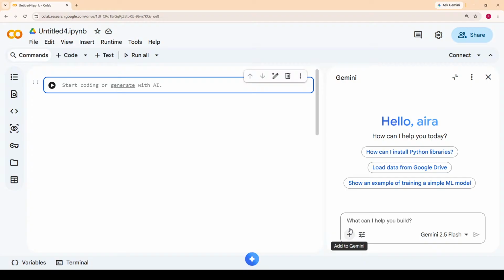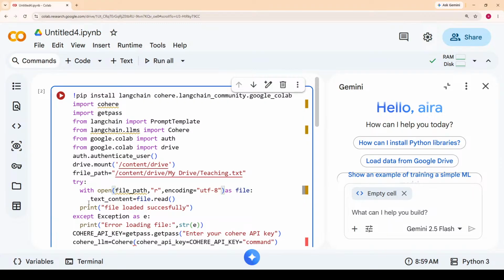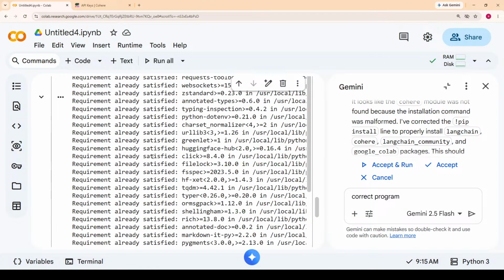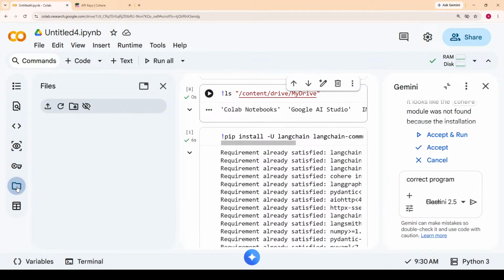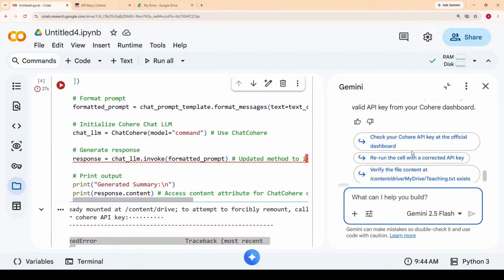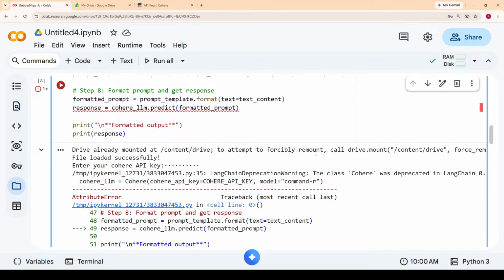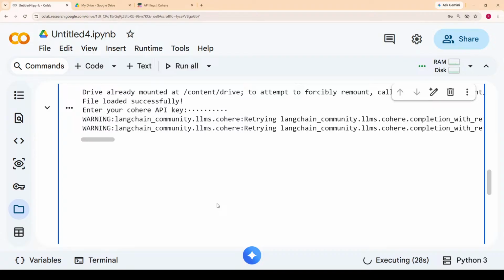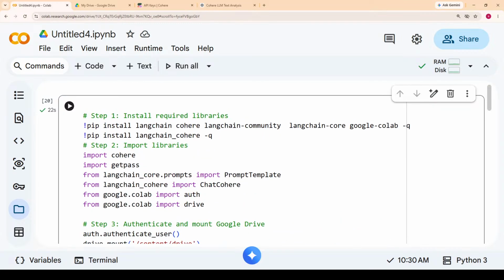🚀 Generative AI Practical Using LangChain Cohere | Live genai lab gen AI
You can use this YouTube Live description:

🤖 LangChain + Cohere Generative AI Lab Experiment | Live Demo

In this live stream, I demonstrate how to build a simple Generative AI application using LangChain and Cohere.

📌 Topics Covered:

Installing LangChain and Cohere libraries

Setting up the Cohere API Key

Loading text files from Google Drive

Creating Prompt Templates

Generating AI-powered responses

Running the complete experiment in Google Colab

AI & ML Lab Practicals

LangChain Learners

💻 Technologies Used:

Python

Google Colab

LangChain

Cohere API

Prompt Engineering